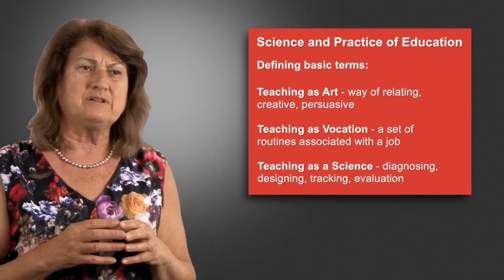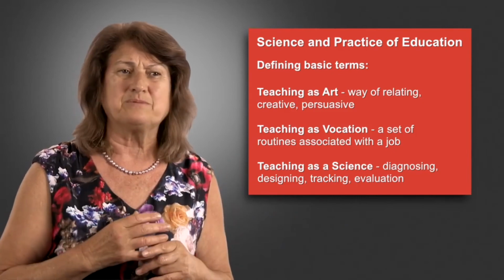Teaching as an Art and Science (De Leon, Dela Peña, Diabo, Dingcong, Doydora)